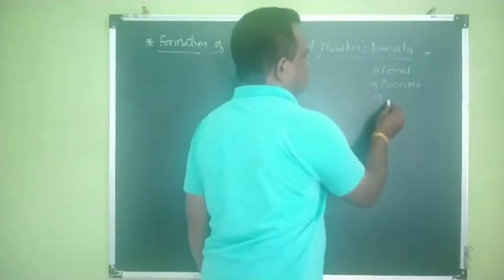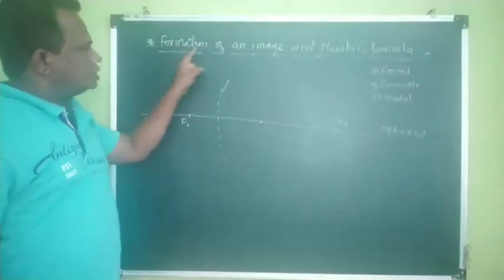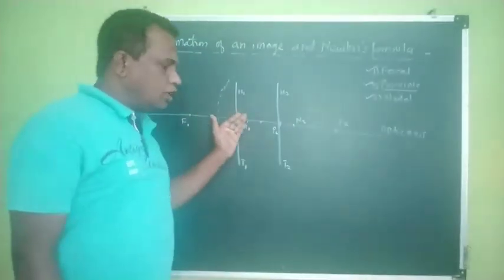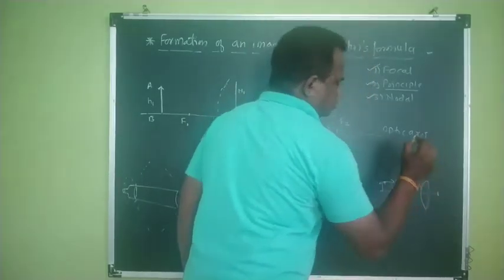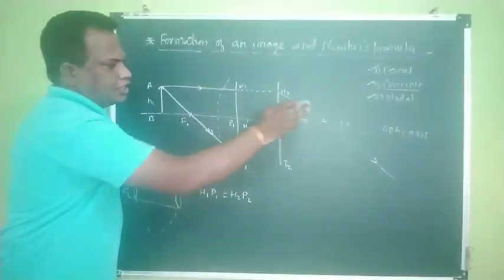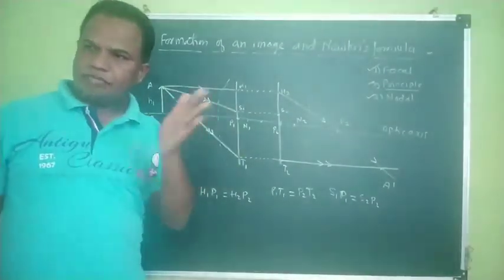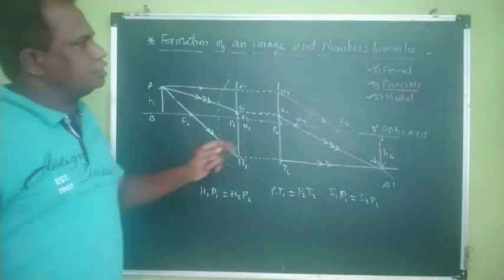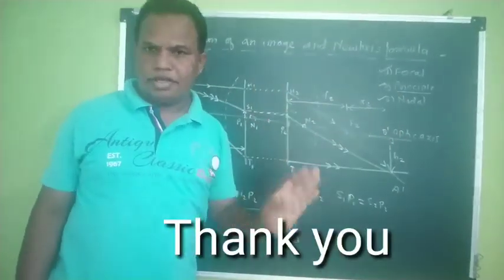cardinal points:5: SAM: Formation of image and Newton's formula